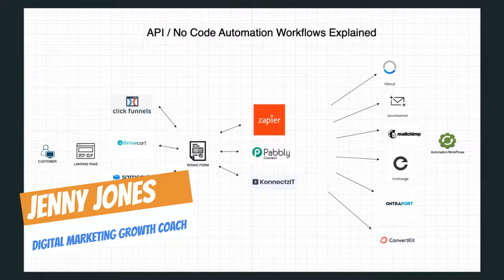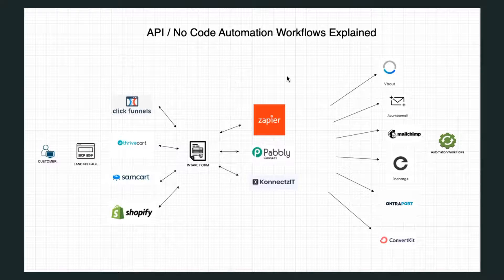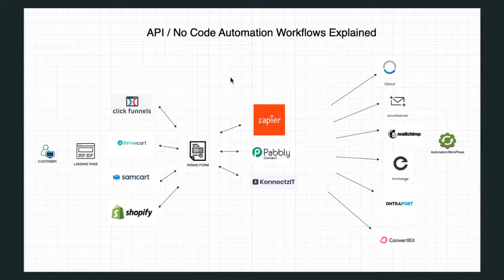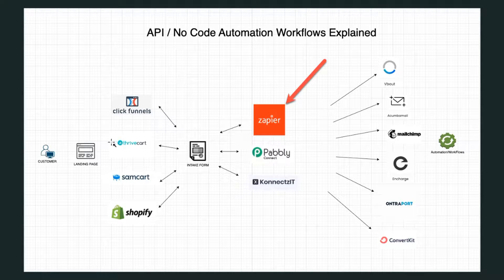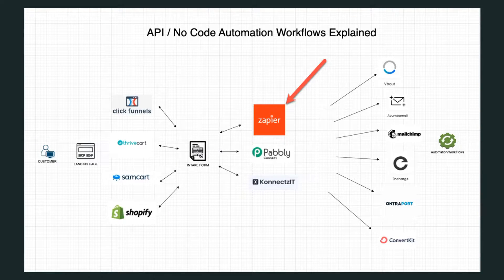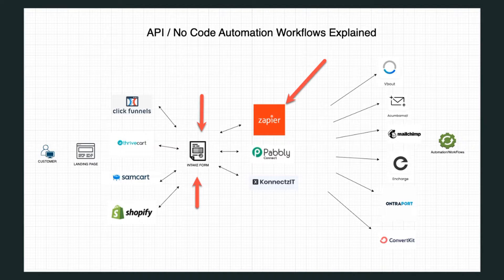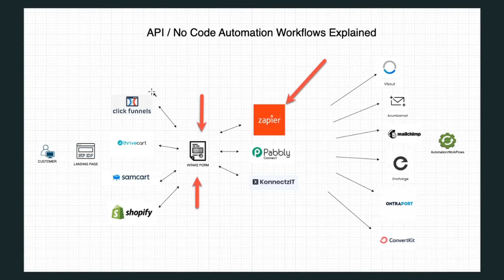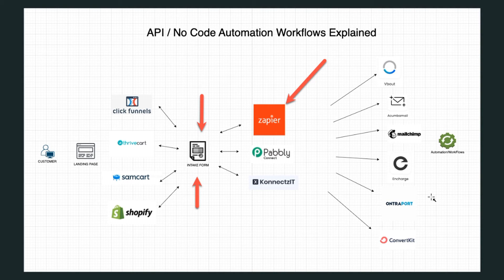6 Minute Zapier Review: Automate Your Work Life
6 Minute Zapier Review: Automate Your Work Life
In this video I talk about what you need to know before you even think about using Zapier. Sure, you may even have asked yourself what is Zapier or can it make my software life easy but do you even know where to start when it comes to zaps, or workflow automation? If you want to learn more in this Zapier review then you must start here.

Building a Customer Sequence Part 1